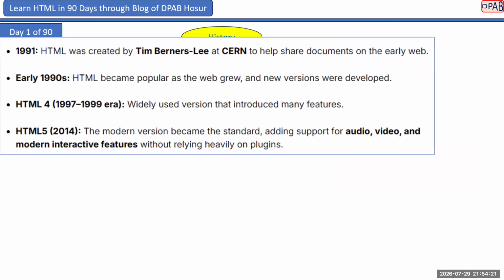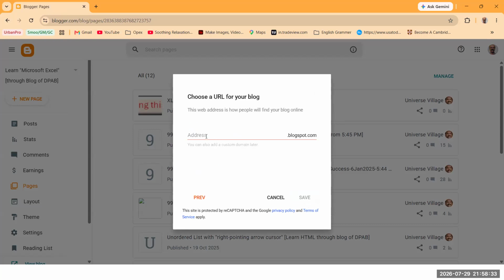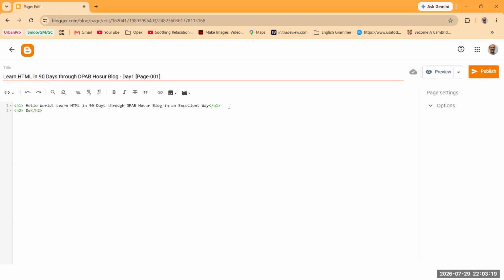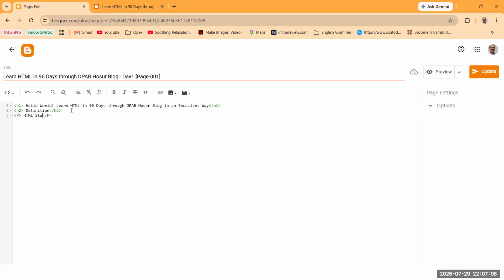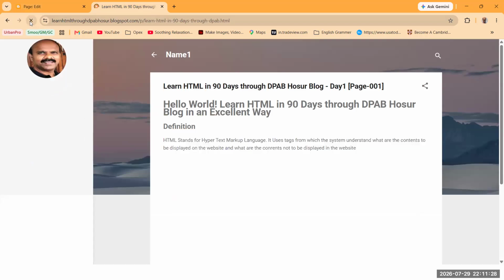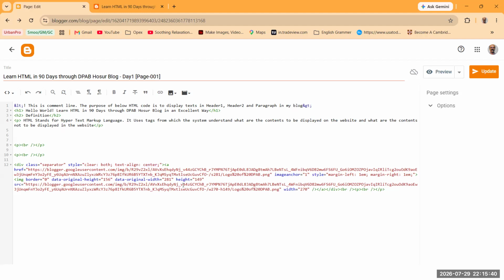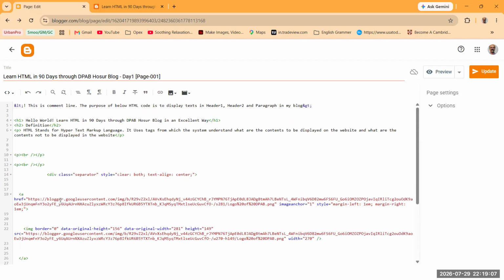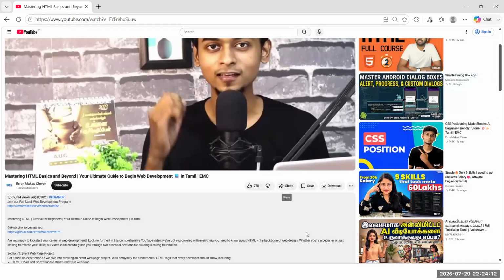HTML in 90 Days: Day1 - Introduction on HTML [Hyper Text Markup Language] -History of HTML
Prayer,
         Oh Our Loving God! In Life we are getting everything we needed. Thank You Very Much Lord. My Lord, I commit to you, I will continue to share my knowledge to this world, exploring all the possibilities.

Hi Friends,

     I am Prabhakar, A B.Sc (Maths), B.Tech (Production Tech) graduate, worked in Multinational Organization Offices in India 25+ years, in Supply Chain Management.

Have another You tube channel named DPAB, where I create videos on Excel especially in Tamil Language.

This channel DPAB Hosur is for the purpose of posting videos in English.